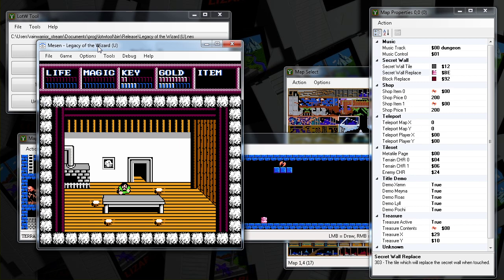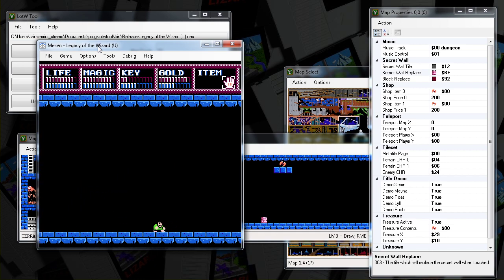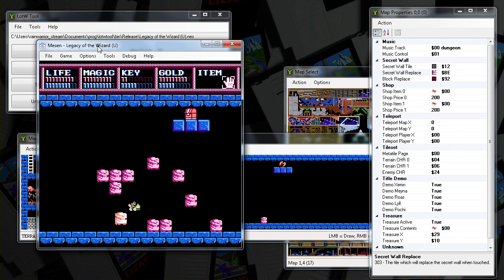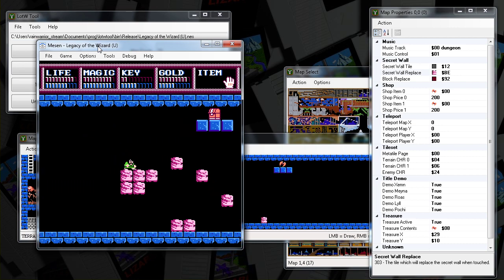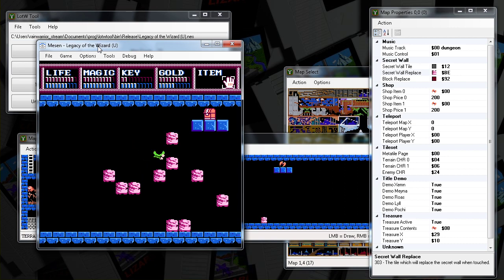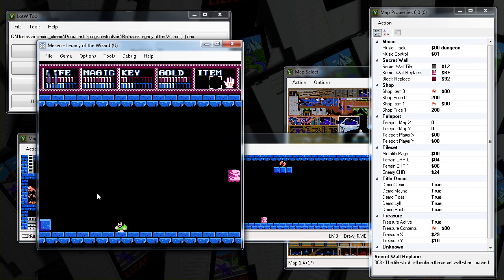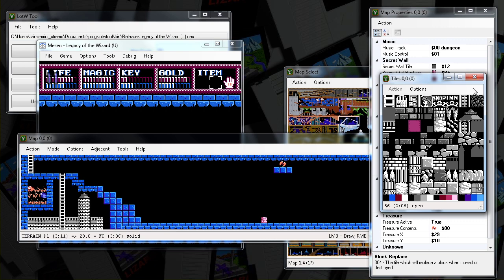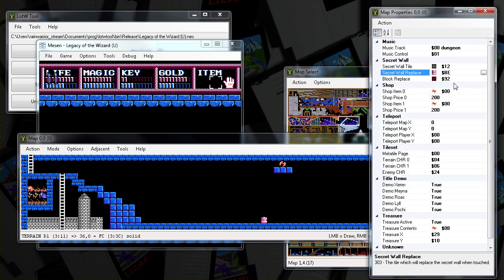Legacy of the Wizard (NES) editor - Xemn's Infinity Block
An experiment with LotW Tool, giving Xemn a replicating block to play with.

This is a small demonstartion of my editor for Legacy of the Wizard (NES) and Dragon Slayer IV (Famicom).